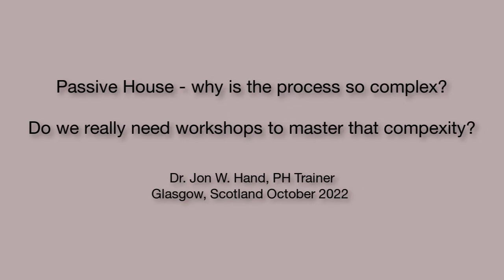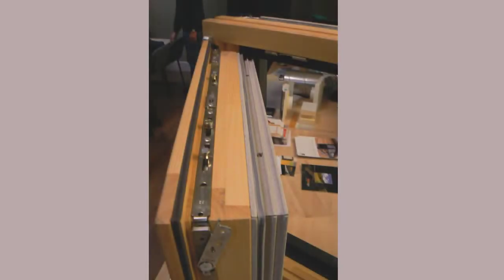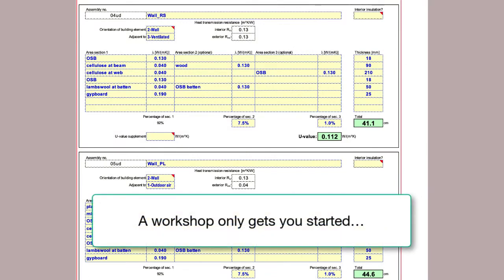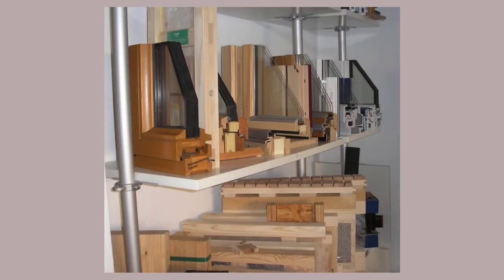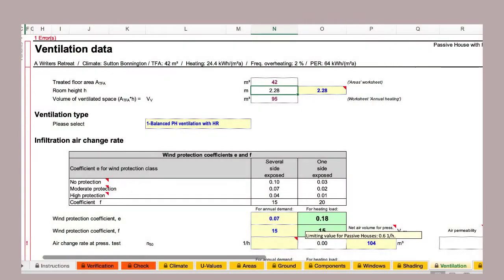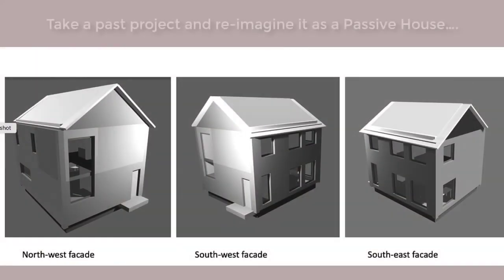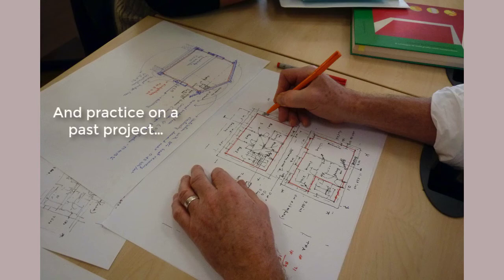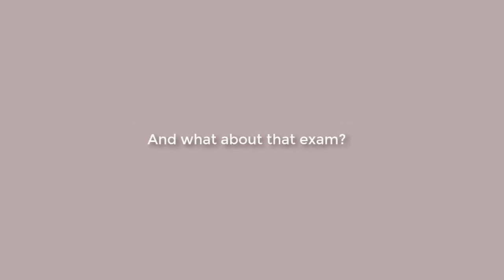The complexity of Passive house - do we need workshops?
The number of hoops one must jump through to get a building certified as a Passive House has created a market for training workshops.
Do participants find them useful for dealing with the complexity of the PH process?
What about preparation for the PH exam?
What gets covered in a typical workshop?

Having delivered Passive House workshops for over a decade this video is my take on the topics, tasks and time investment you might expect in a workshop. If you want to join a workshop do your research. Find a good match for your goals. Many workshops are virtual so check listings globally!